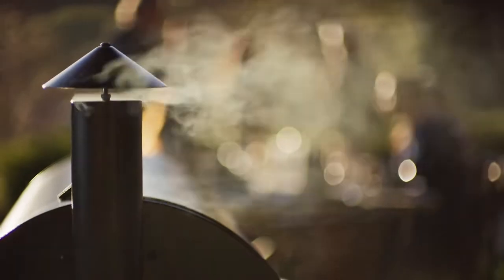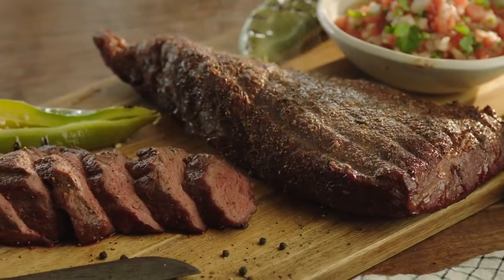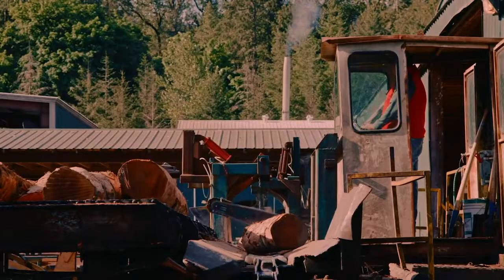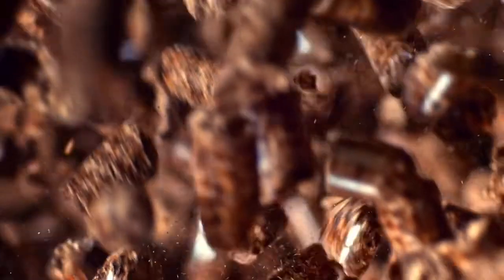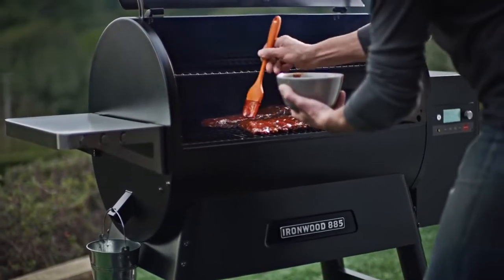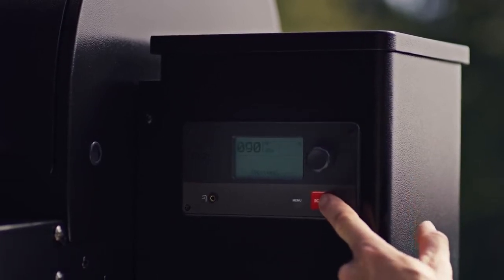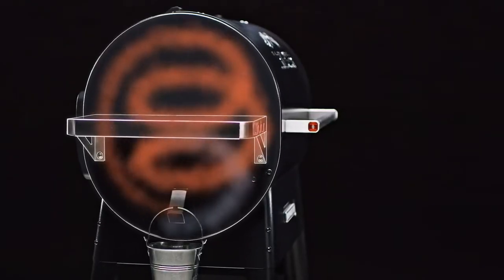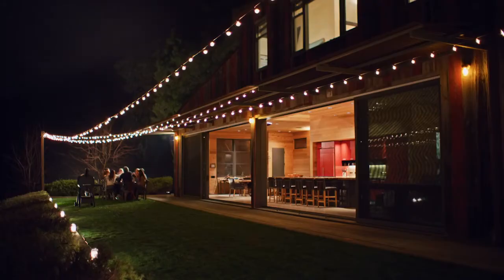Cosa rende Traeger il miglior barbecue a pellet - Traeger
Un pò di storia: Traeger offre una linea completa di griglie a pellet, pellet di legno duro completamente naturali e accessori per griglie oltre a salse e spezie di sua produzione. Traeger ha inventato l’Originale barbecue a legna oltre 30 anni fa a Mt. Angel, Oregon. Continuiamo a essere leader del settore e siamo i primi al mondo nella vendita di griglie a legna, perfezionata da decenni di padronanza del mestiere della cottura a legna. Una griglia Traeger trasforma il modo in cui cucini perché assicura risultati perfetti, ogni volta. Stimola il tuo appetito con il vero sapore della cottura a legna di Traeger.